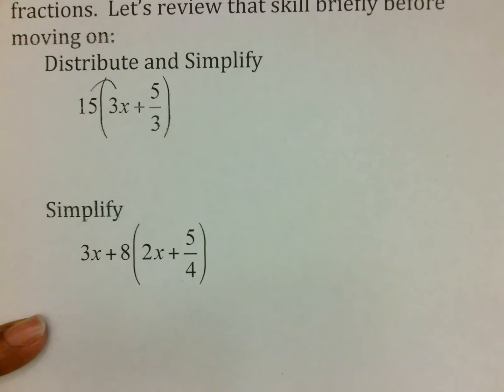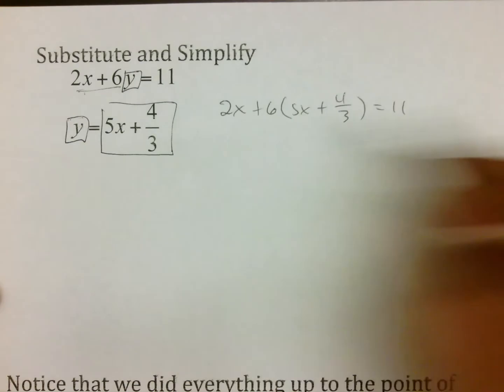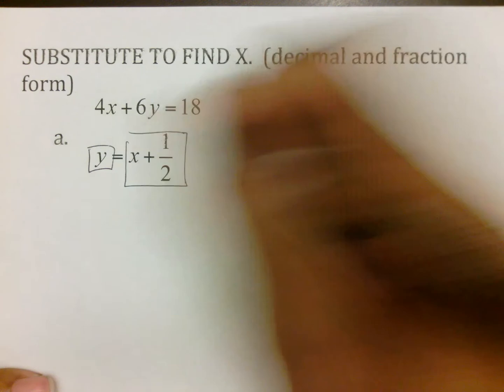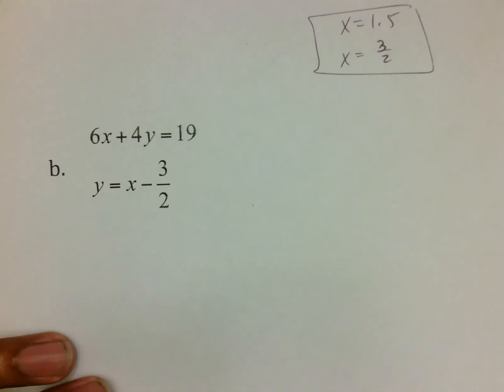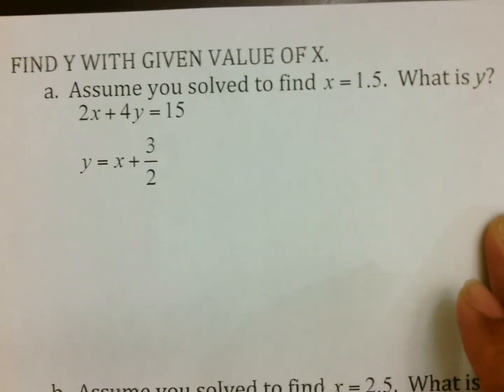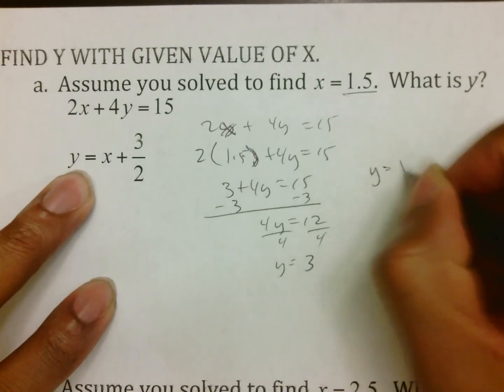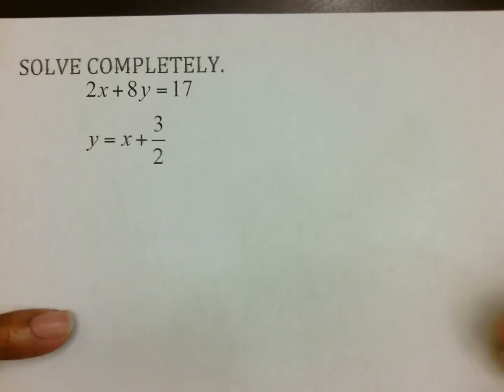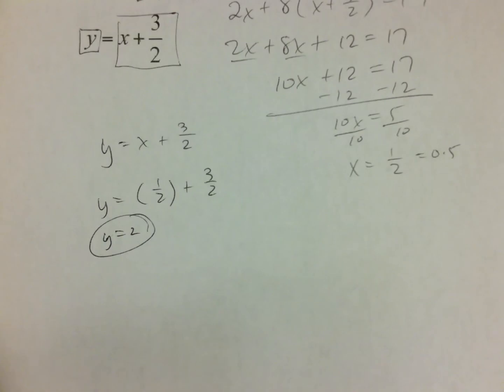SSHSMATH - Ch 6.2C